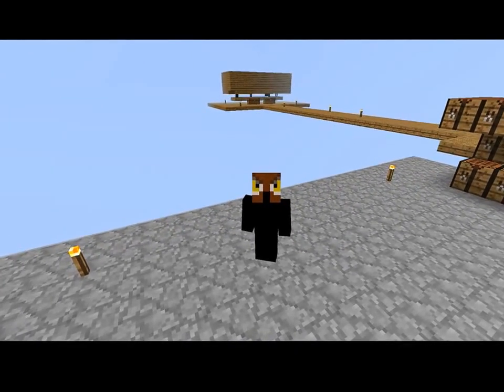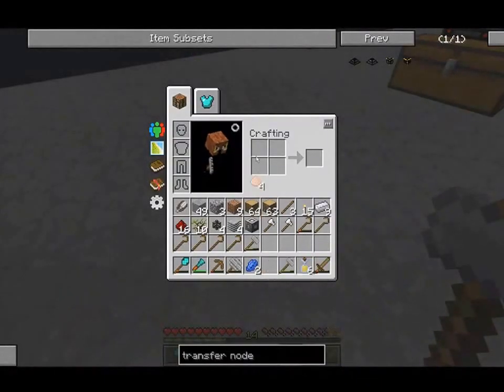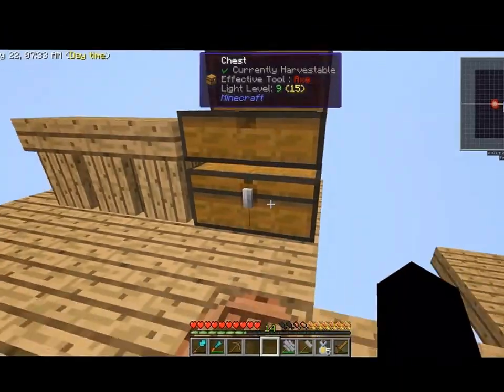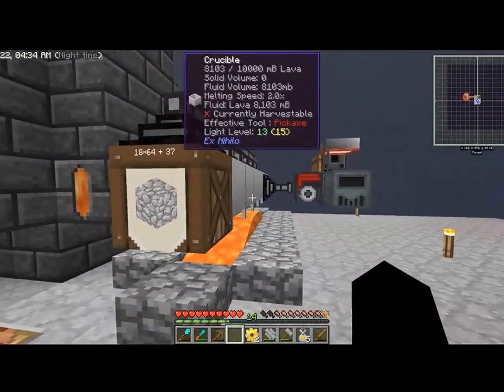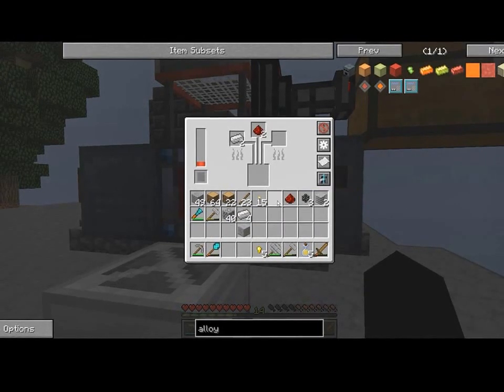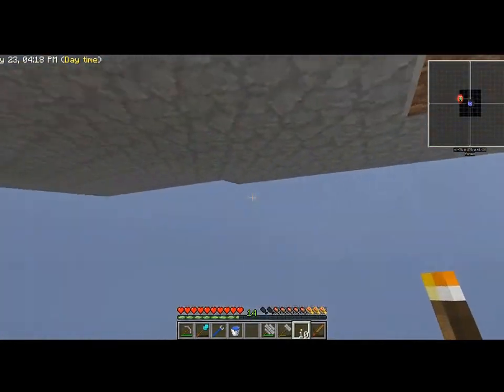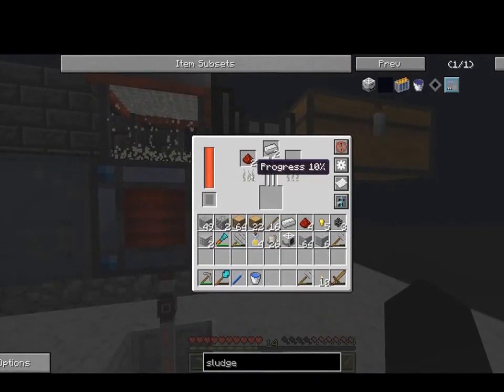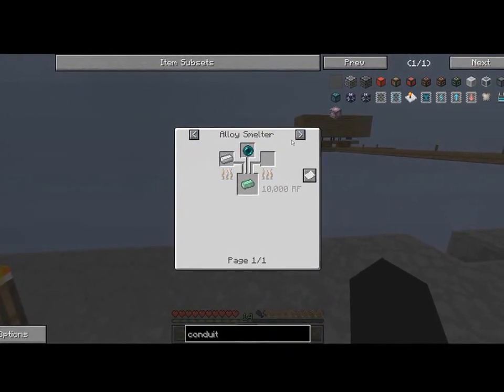Skyfactory 2 5 episode 6 - Harvester!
This is the 6th episode to my Skyfactory 2.5 series! Happy Gaming!